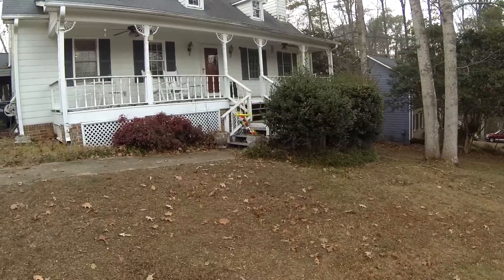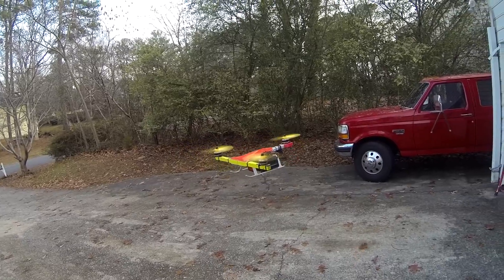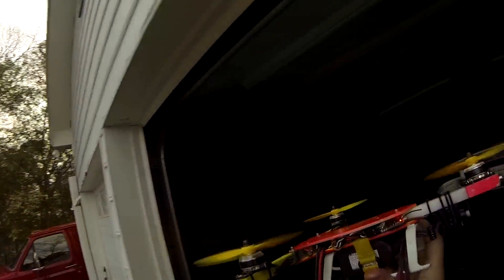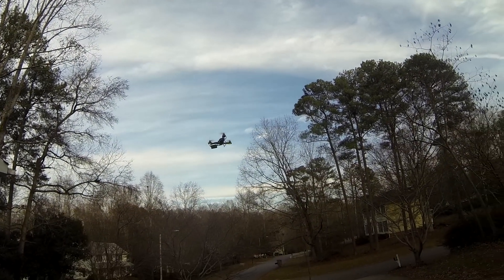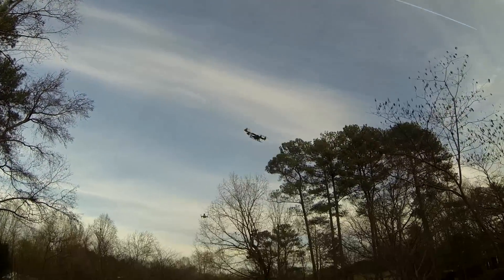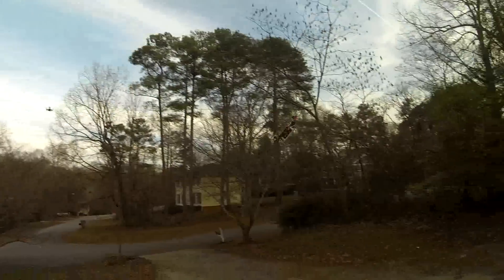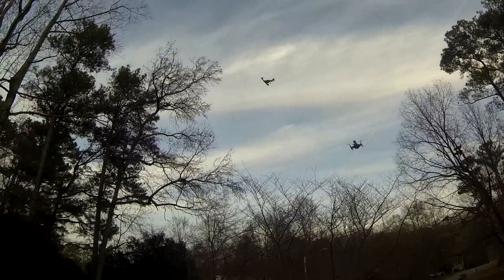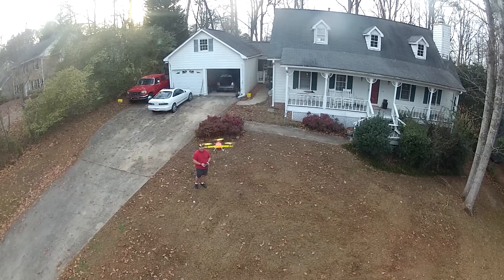SunnySky FPV Racing Motor R2205 2300KV from Simplecopter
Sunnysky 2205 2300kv